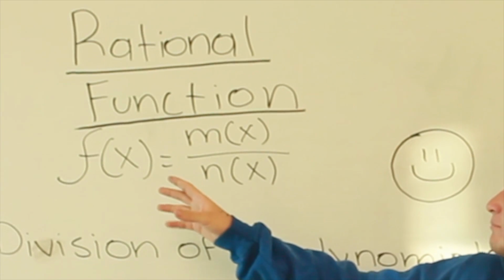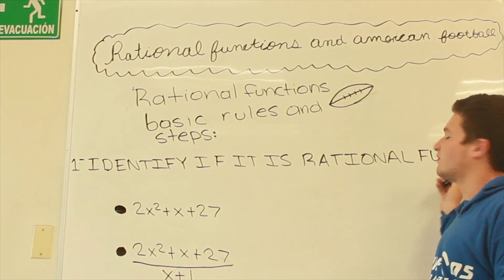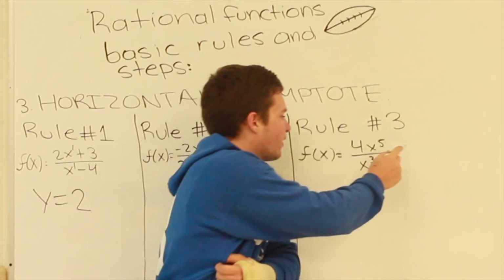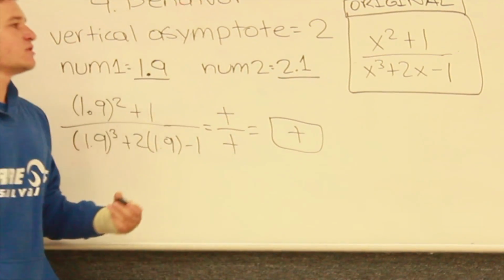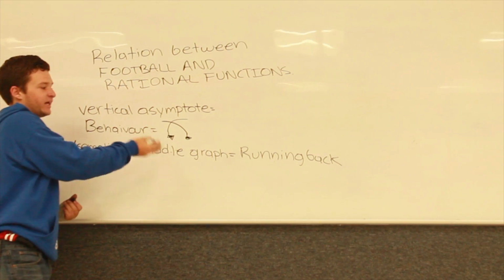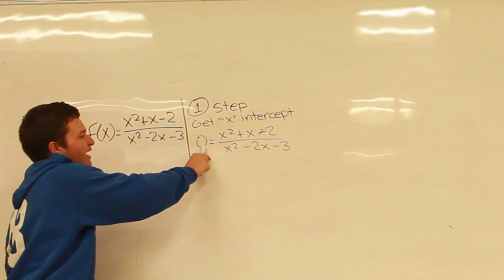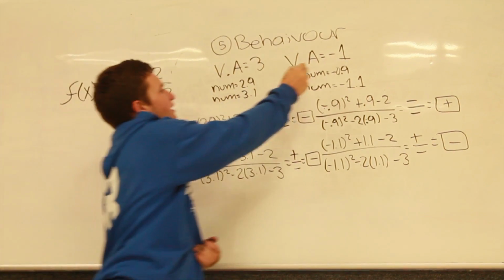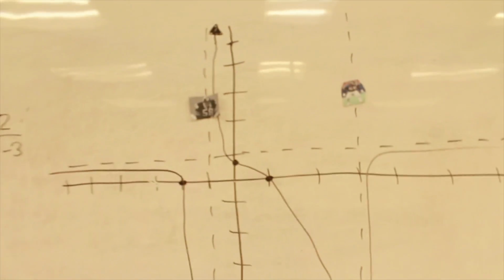Rational Functions & Football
Mexican genious kid explains Rational Functions with Football